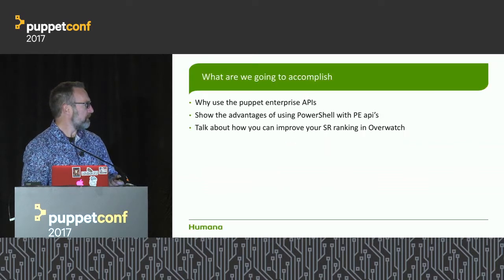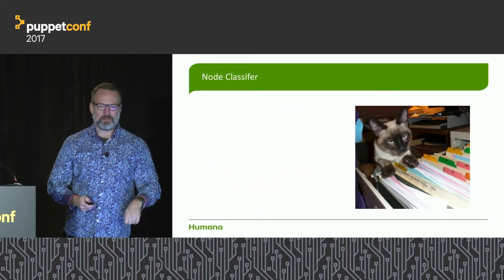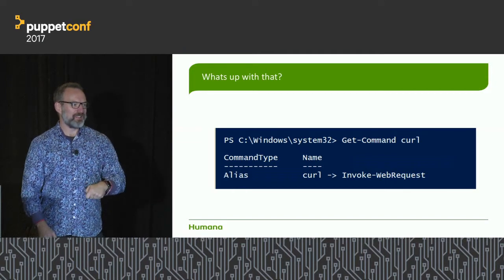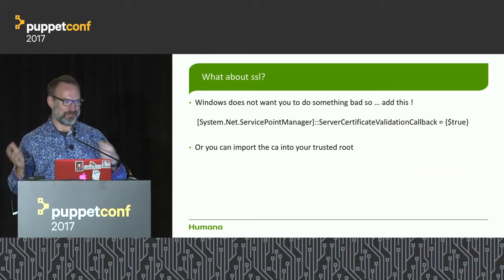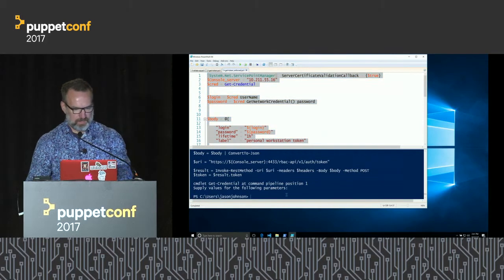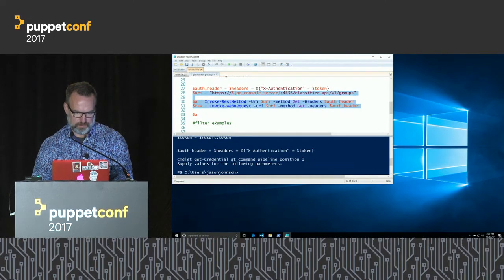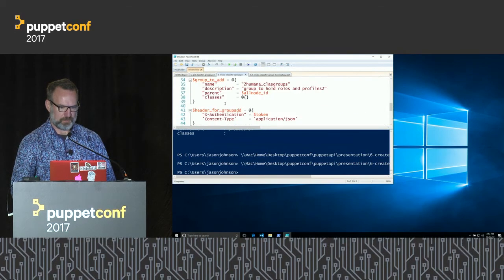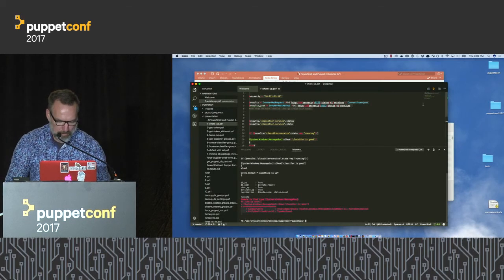Using Puppet Enterprise APIs with PowerShell- Jason Johnson, Humana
Puppet Enterprise has great APIs that can simplify many aspects of the care and feeding of your infrastructure. While users have had success using Puppet Enterprise API in combination with curl, python and bash shell scripts, implementing these tools on Windows can be problematic. We will discuss PowerShell: what it is and how it differs from other shells; its increasing ubiquity; and tools that simplify coding. We will explore how to convert a curl command to PowerShell for (1) checking puppet status endpoints, (2) a puppet db query, and (3) a code manager deployment. Security is not left out as we discuss the issues with untrusted CAs and creating a pfx certificate to ensure secure commands from PowerShell. With this new knowledge you will be able to evolve the existing curl examples into PowerShell scripts to which your Windows colleagues can not only run, but also contribute.